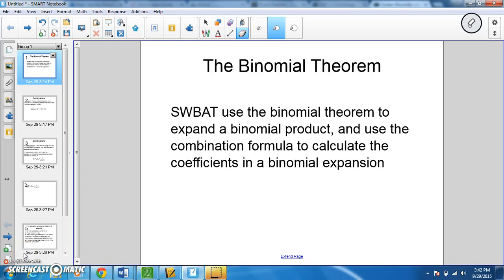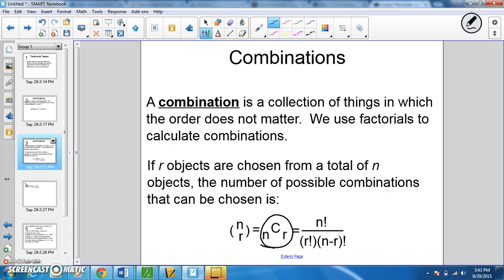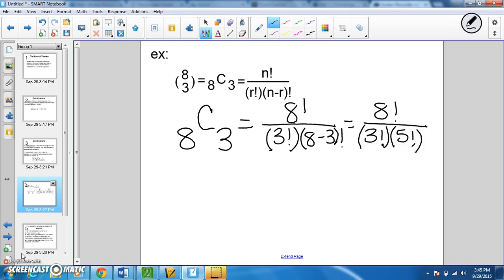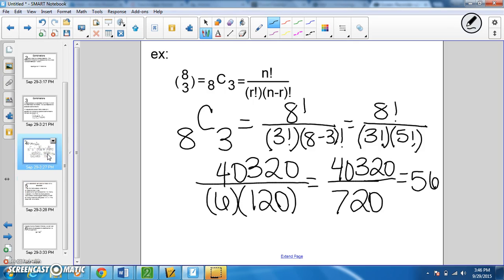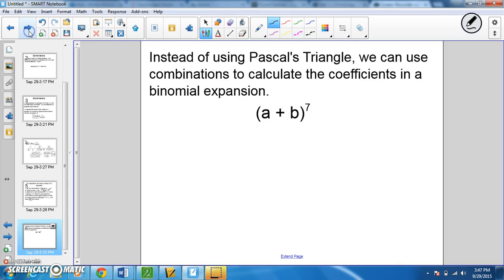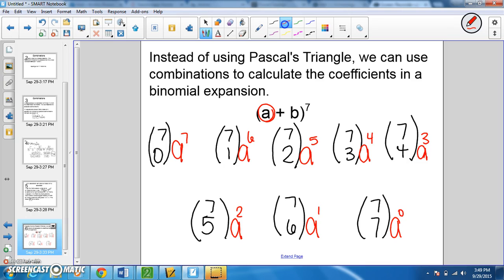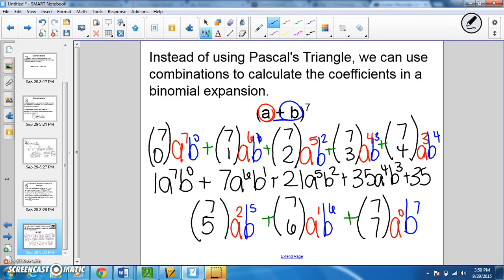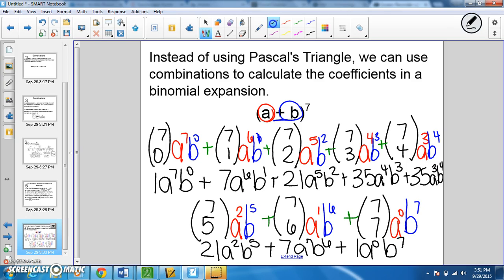Binomial Theorem with Combinations